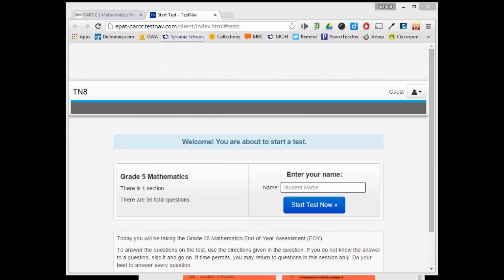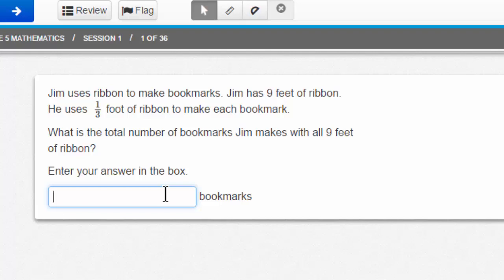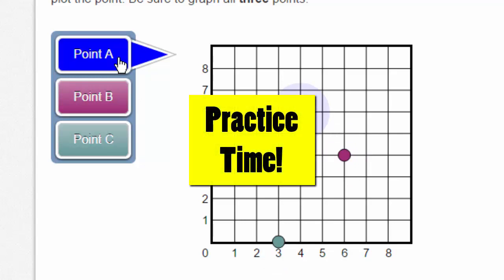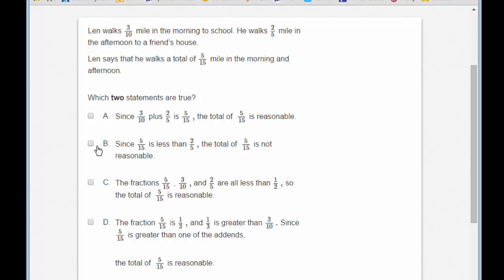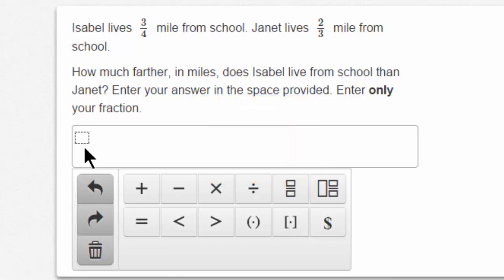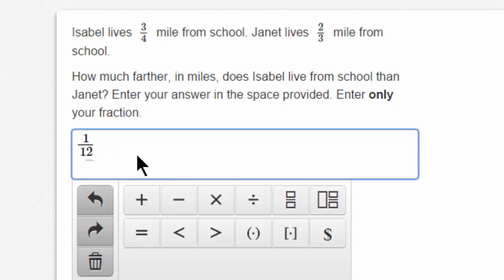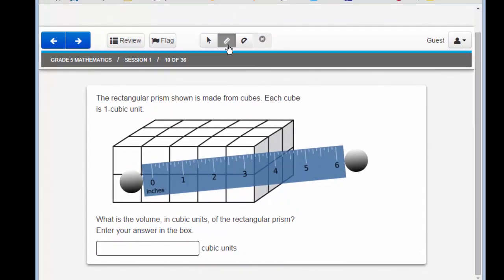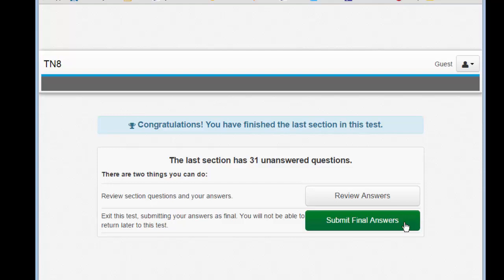Elementary Tutorial #4: Grades 4 and 5 Math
This video uses the PARCC grade 5 math practice test for the tutorial, which shows the specific tools useful for math.  It includes graphing, the equation editor, the protractor, and more!